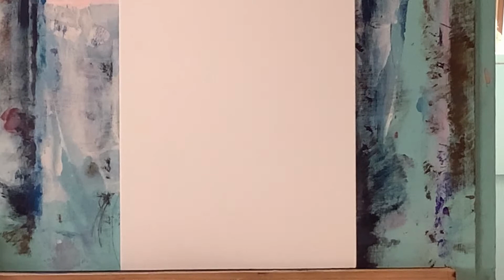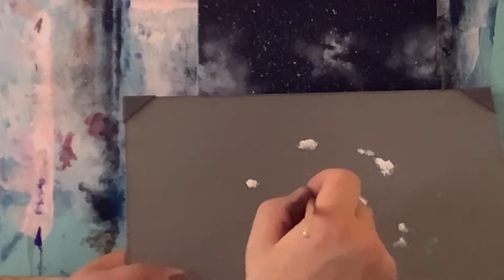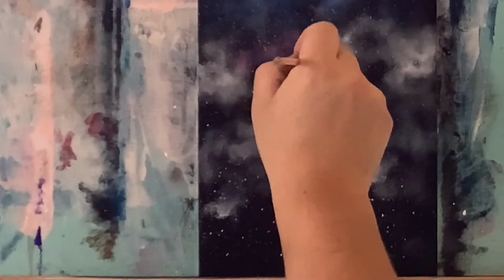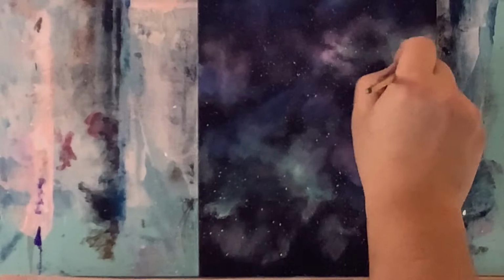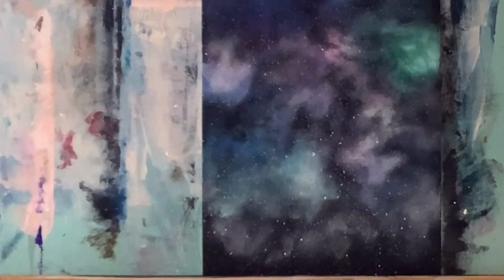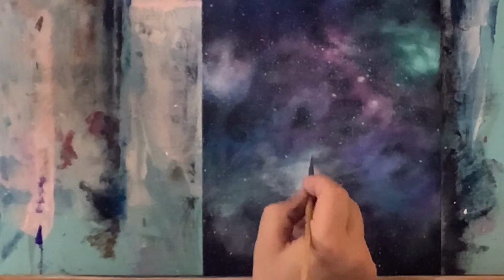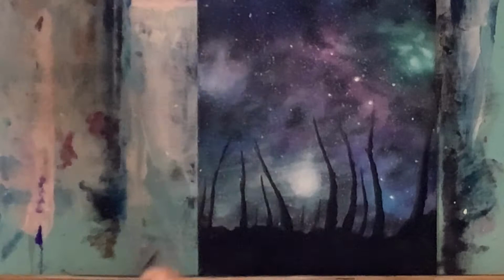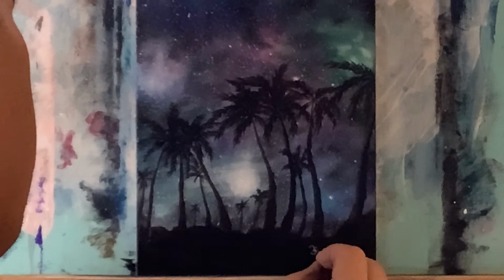How to paint a cosmic space sky with palm silhouettes | Acrylic Time Lapse Tutorial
This easy beginner painting is very simple and fun to do as it is open to whatever you want to do in this particular lesson and ANY colors will look great with these simple techniques I show you in how to create a deep colorful gas cloudy cosmic space night sky. If you are new then this one has your name written ALL OVER IT.

Colors:
Titanium White
Violet
Deep Violet
Phathlo Blue
Phathlo Green
Permanent Black
Matte Medium (for color transparency)

Brushes:
2 inch Flat Brush
#4 Round Natural Bristle Brush (for scrubbing on cosmic clouds)
Script Liner

Materials:
8 X 10 inch Hard board Canvas
White Gesso (for providing a rough surface to the canvas)
Hair Dryer (optional but recommended for wet climates to avoid long dry times)
Cleaning Water Jar
Rinse Water Jar
Palette or Paper Plate (for color mixing)
Easel or Table (to set canvas on)

Links to more stuff/get ahold of me for questions and/or purchase my art: